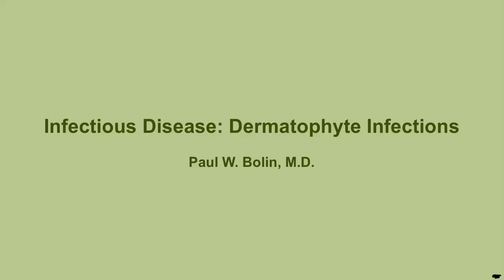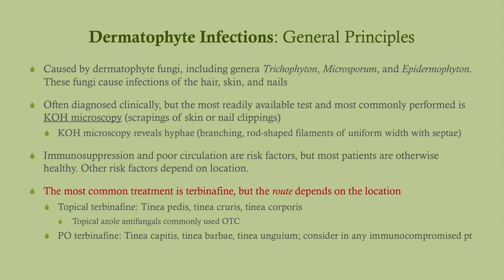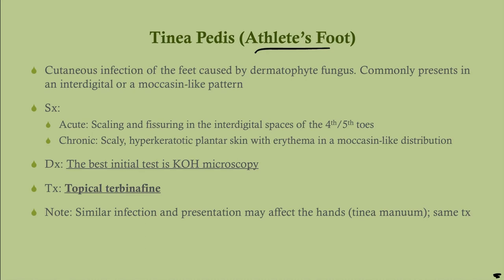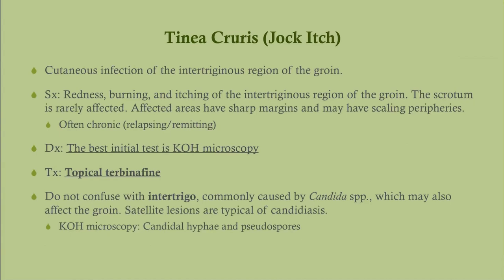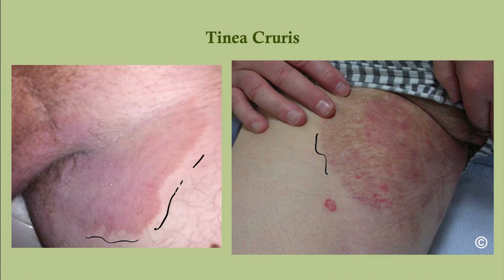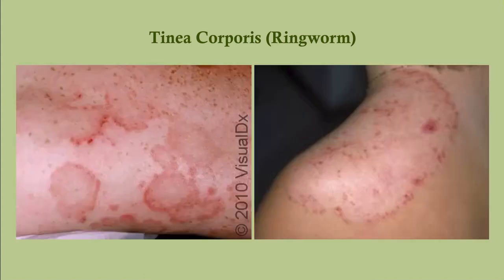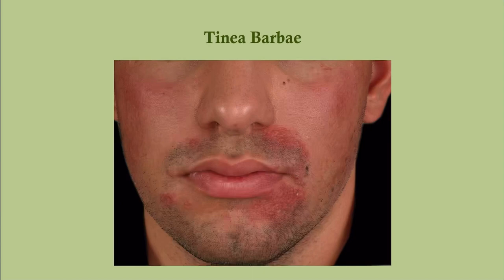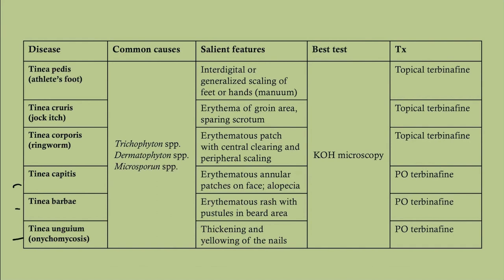Dermatophyte (Tinea) Infections - CRASH! Medical Review Series